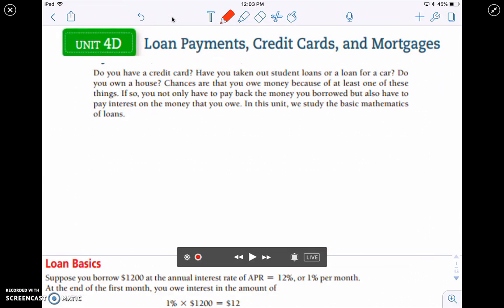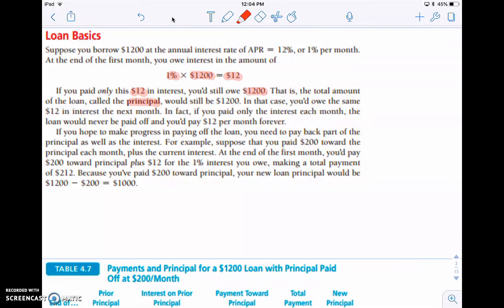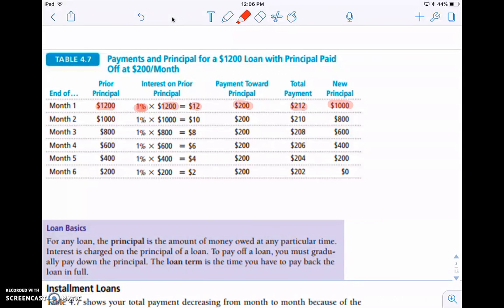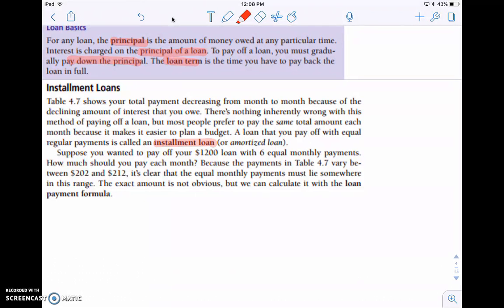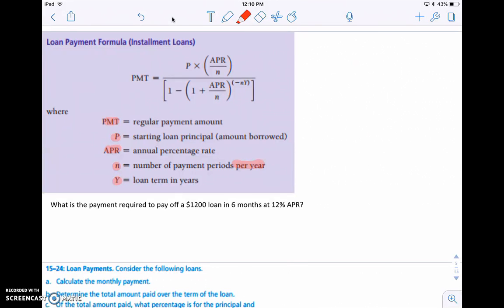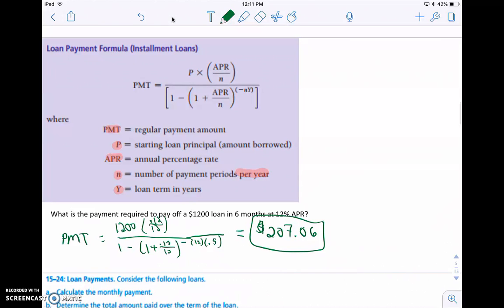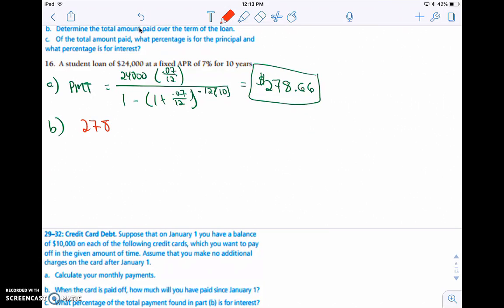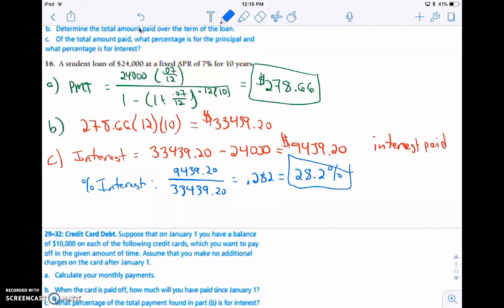Math 1030 4D Part I